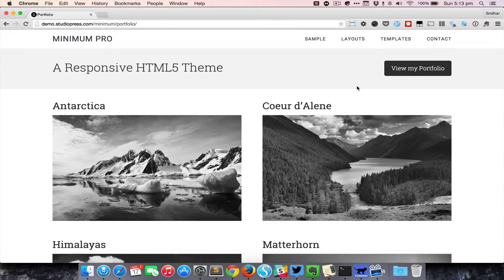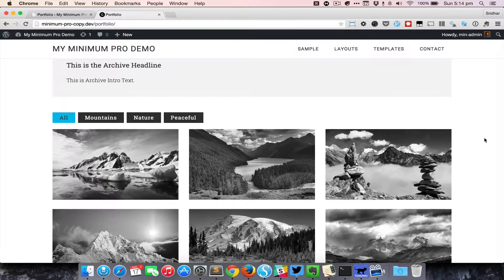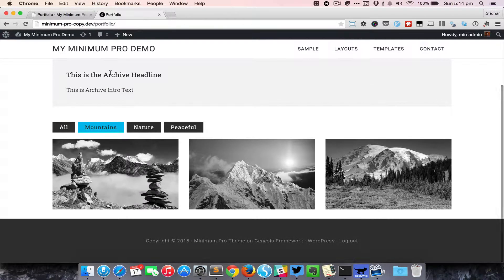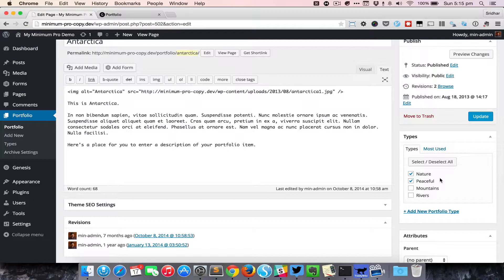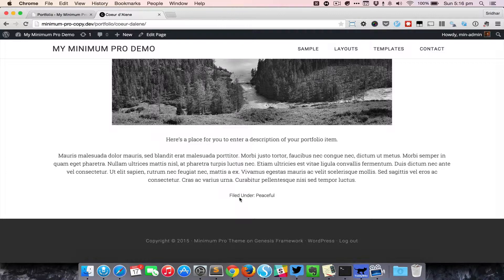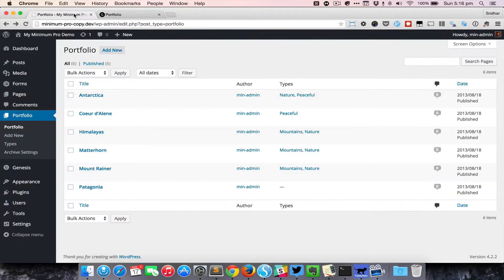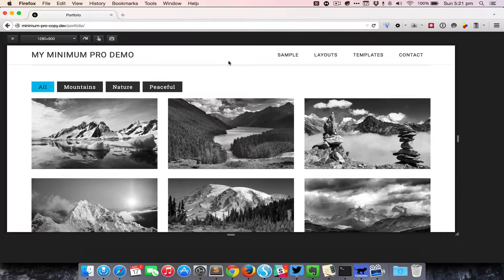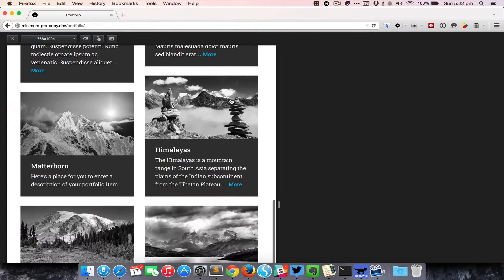Filterable Porfolio Archive in Minimum Pro